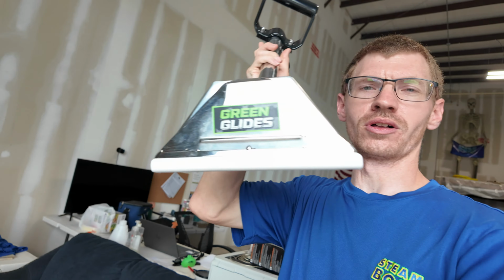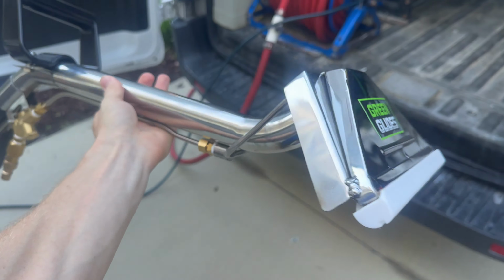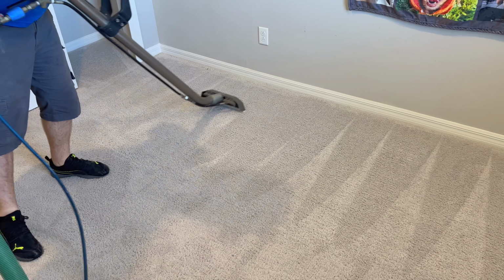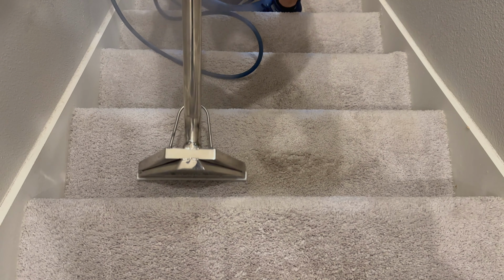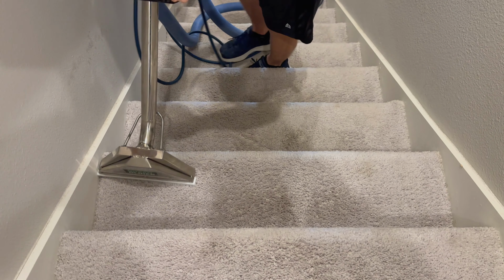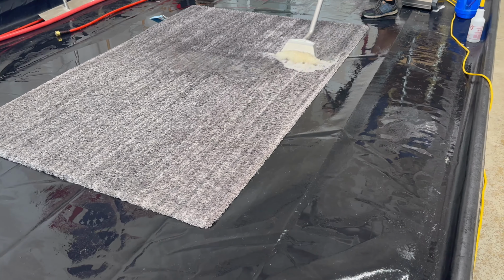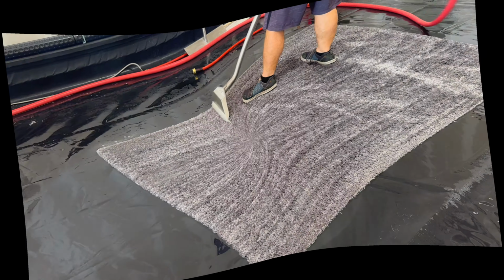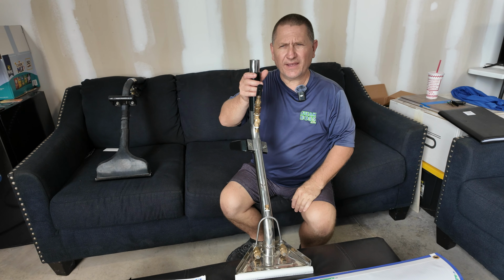Clean Carpet Like A PRO! Testing new tools to get the job done right! Dirt doesn't stand a chance!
Palm harbor, fl! Tarpon springs. Looking to hire us for all your natural stone restoration and tile cleaning needs, give us a call!   Help us get to 25k

Dirty tile! and carpets!